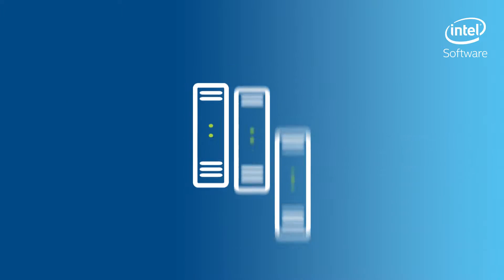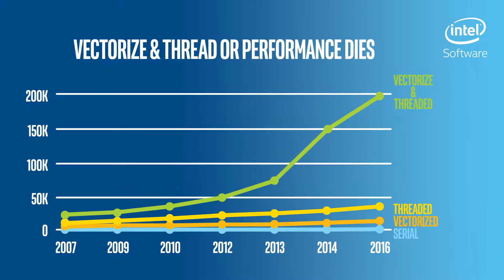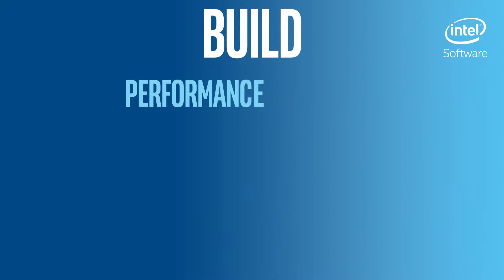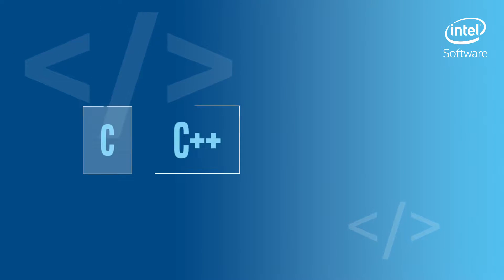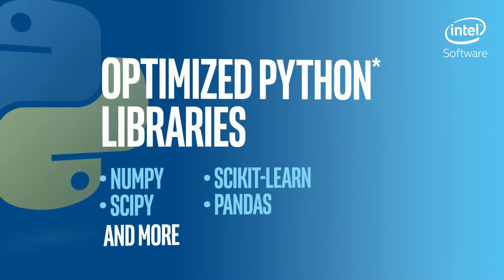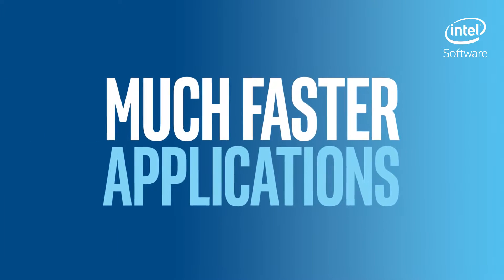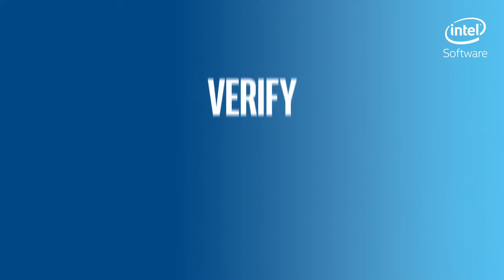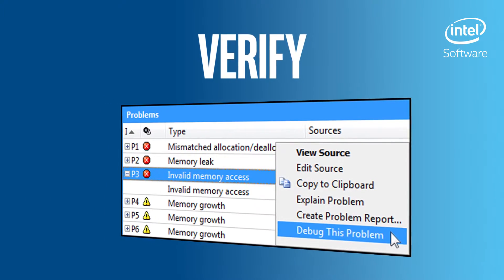Parallel Studio XE: Getting the Most from your Code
Modern code needs to be threaded and vectorized to get the most out of today's multicore systems. This video shows how Intel Parallel Studio XE helps programmers achieve that without by doing the heavy lifting. PSXE helpd design, build, verify and tune code for C, C++, FORTRAN and Python developlers.